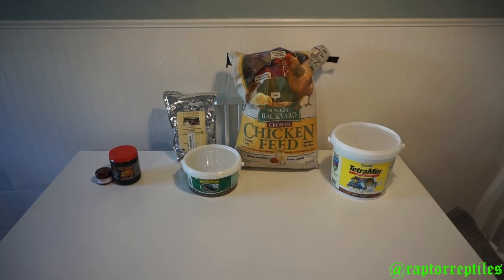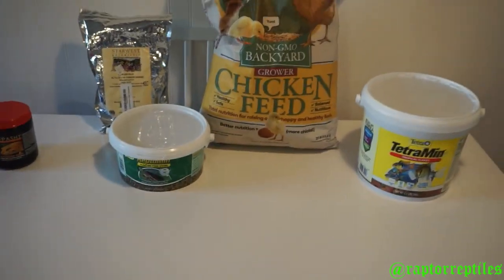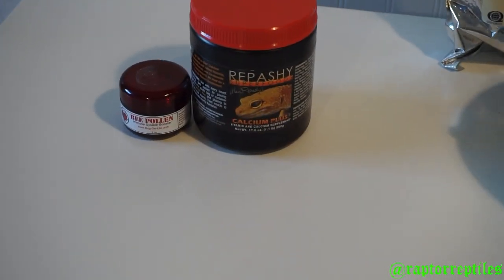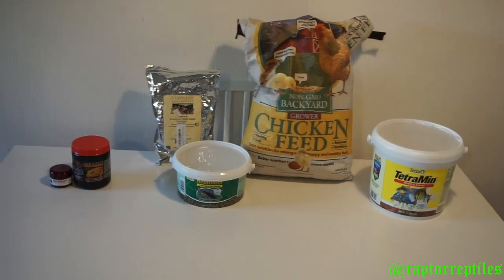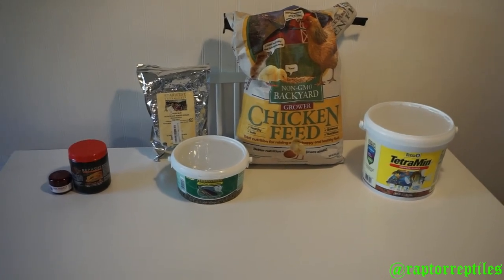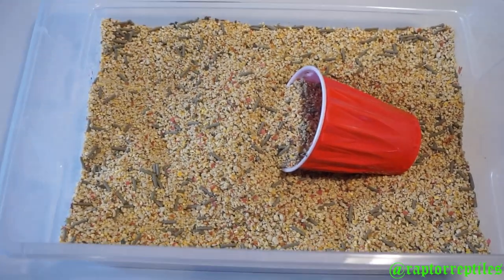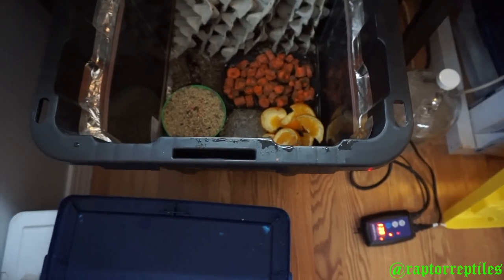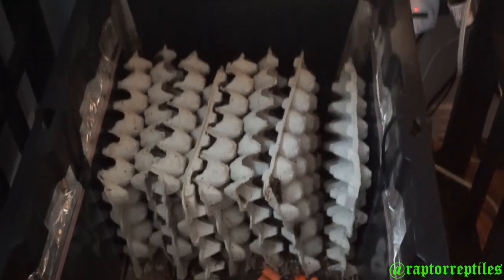How to make Dubia Roach Food/Chow Recipe EASY!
Dubia Roach Food/Chow Recipe EASY!

CLICK HERE TO SET UP YOUR OWN DUBIA COLONY AND SAVE HUNDREDS OR THOUSANDS YEARLY!

Dubia Roach food/chow recipe made easy by @raptorreptiles! How to make the most nutritious healthy Dubai chow CHEAP! If you want your colony to reproduce quickly and gut load them at the same time follow these simple instructions you won't regret it!